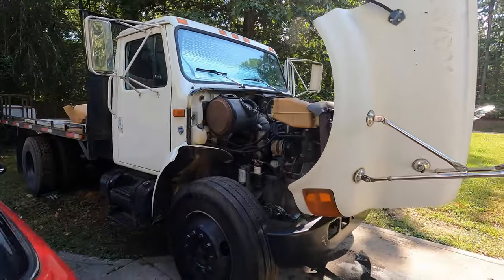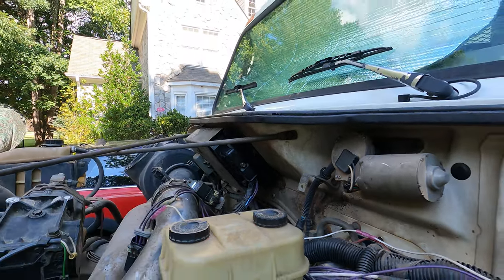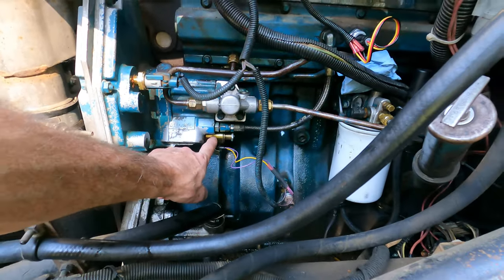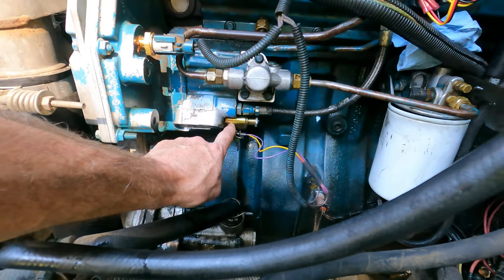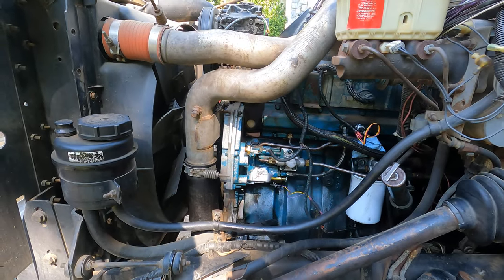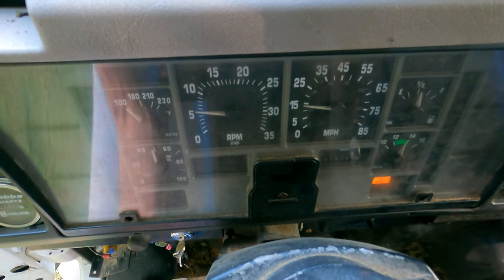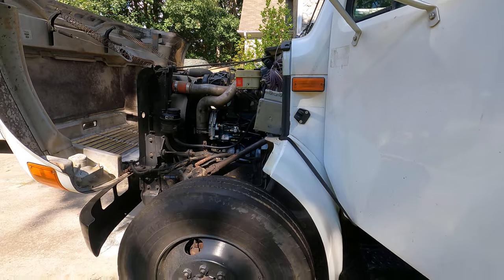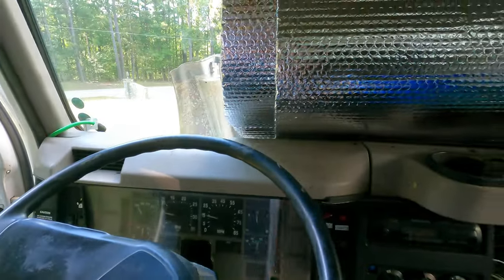DT466e - WARNING! Aftermarket IPR not so good. 1998 International 4700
Weird surging at idle and hard to rev and DTC 331+.333 WARN light on. Replaced ICP Sensor - same surging.  Replaced eBay IPR with original IPR - FIXED!  No dash lights and idles and revs great!

Bought the truck with a stated "electrical issue".
After tracing everything including swapping ECMs and a new rebuilt IDM, still no start.
Replaced all the sensors even though no codes - still no start.
Replaced the IPR - still no start.
Replaced the chunked-out primer ball on the fuel filter housing - still no start.
47psi fuel pressure (at fuel filter) during cranking.
50psi oil pressure at LPOP.
So I removed the HPOP and took it apart.  NO FERRY PLUG BALL!  It was gone!  I really didn't think this would cause a complete NO-START issue.  Replaced the .25" ball with part 1833830C1, re-installed the HPOP and it started after a few seconds of cranking!  Wow.
Now I have a 331 and 333 DTC (IPR too high and too low) as stored codes so I'll install the original IPR if those codes come back.
Now to tackle a leak at the fuel rail gasket.
But it RUNS!  Finally!  ;-p